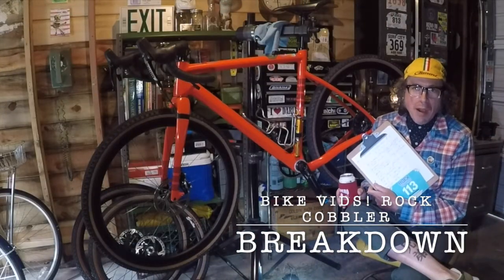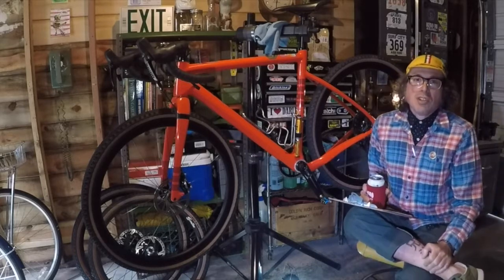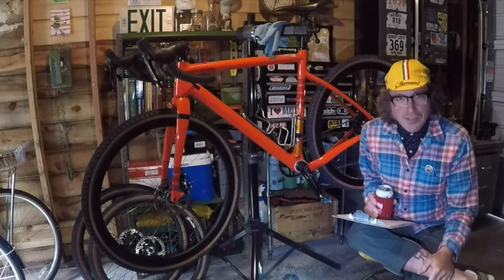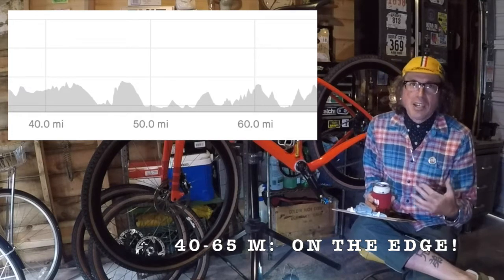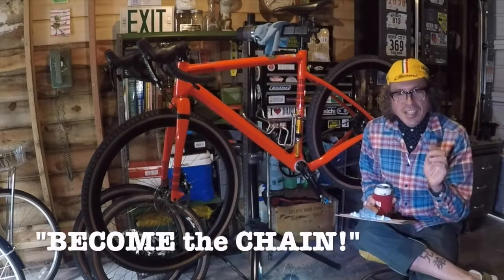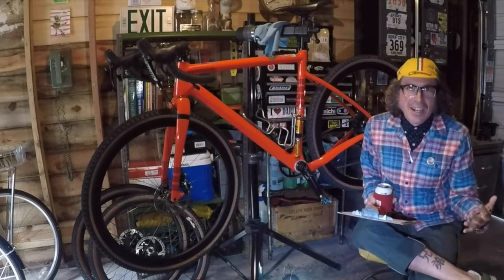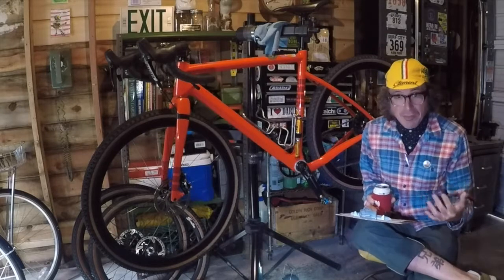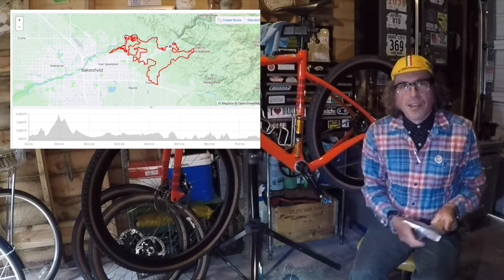BIKE VIDS! Rock Cobbler 2021 RIDE BREAKDOWN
In this episode of Bike Vids! I do a lot of TALKING (shut up already!) about my experience at the Rock Cobbler gravel ride outside of Bakersfield, CA. Such a great experience! Here all about it. Peace!